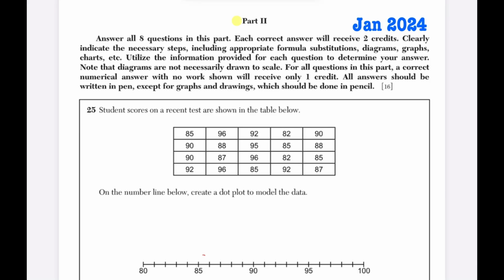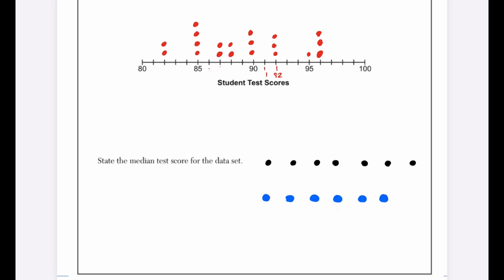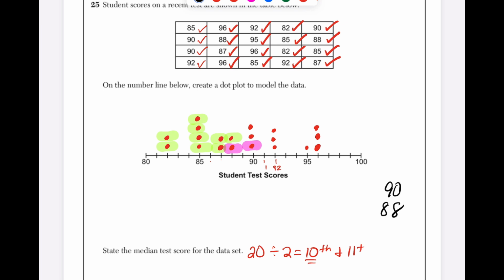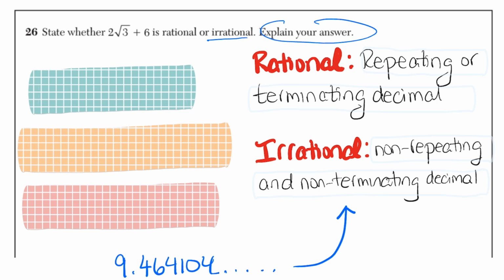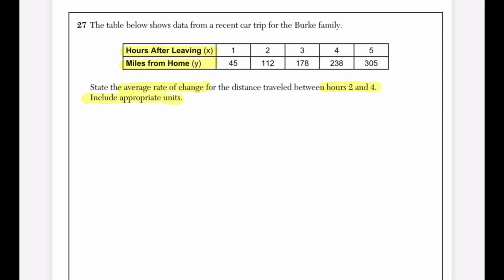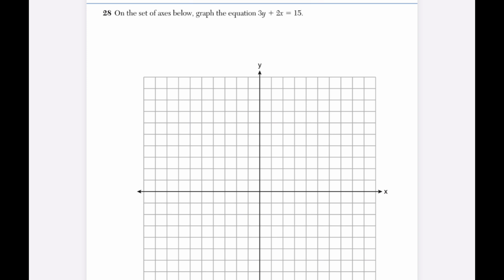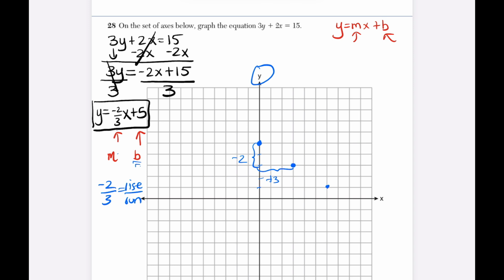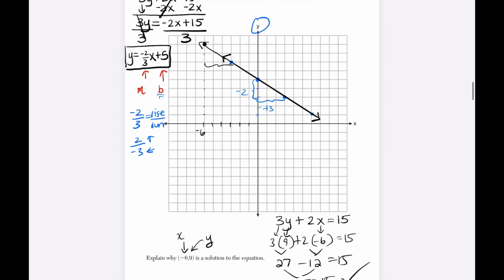Algebra I Regents Review | Jan 2024 (Open Ended Questions)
Algebra I Regents Review | Jan 24’ #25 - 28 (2 Point Open Ended Questions)

Here is the link for the exam if you'd like to try the questions on your own first:

Title: NYS Algebra 1 Regents January 2024 | Part 2 Questions 25–28 | Full Credit Strategies

Description:
Let’s break down Part 2 of the January 2024 NYS Algebra 1 Regents, questions 25–28! These open-ended questions are each worth 2 points, and in this video, we focus on getting full credit — not just partial! If you're preparing for the New York State Algebra Regents, this walkthrough is a must.

We'll cover a variety of Algebra 1 Regents topics including data displays, statistics, irrational numbers, rate of change, and graphing linear equations using slope-intercept form. You'll also learn how to explain your reasoning clearly — a key skill for open-response questions on the exam.

📌 Topics Covered:

✅ How to create and interpret a dot plot

✅ Finding the median from a data set

✅ Understanding rational vs. irrational numbers

✅ Calculating average rate of change using a table

✅ Rewriting equations in slope-intercept form (y = mx + b)

✅ Graphing linear equations from an equation

✅ Proving a point is a solution to a linear equation both algebraically and graphically

🎯 Best For:

Students preparing for the NYS Algebra 1 Regents Exam

Teachers reviewing Regents questions in class

Anyone looking to solidify core Algebra 1 concepts

📌 Chapters:
0:00 Probelm #25 - Creating a Dot Plot
2:10 Find the Median with 2 values
5:05 #26 - Rational or Irrational?
6:50 #26 - 2nd Explanation
8:45 #27 Average Rate of Change
11:00 #27 Graph a Linear Function
14:00 Is this point a solution?

💡 Regents Tip: Never leave open-ended questions blank — even partial work can earn points!